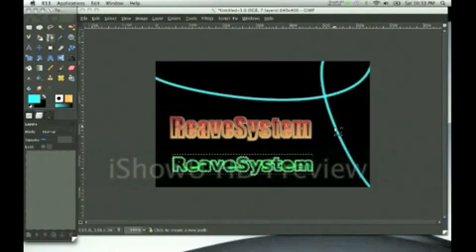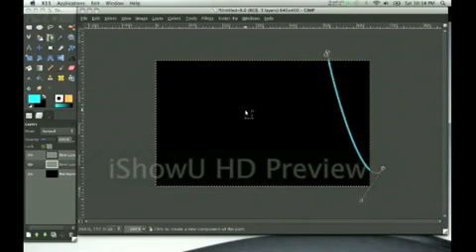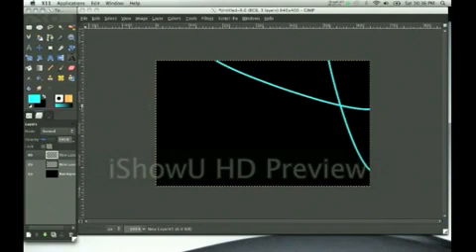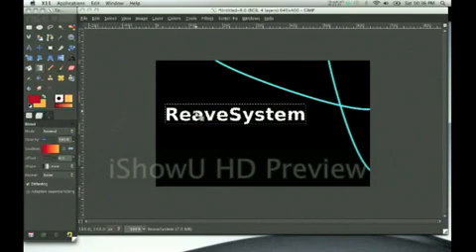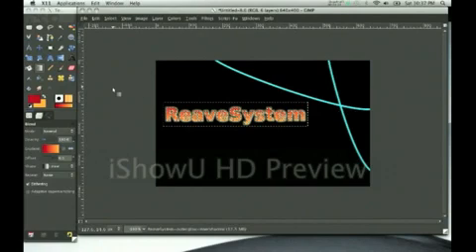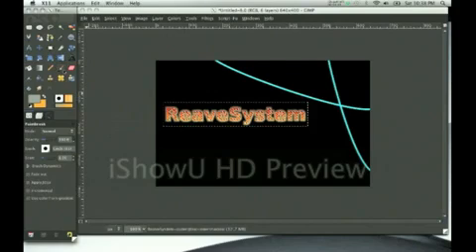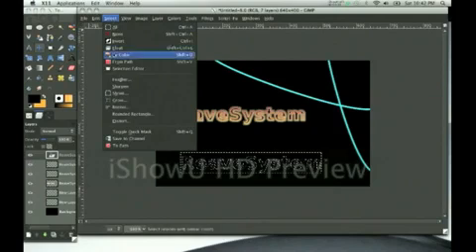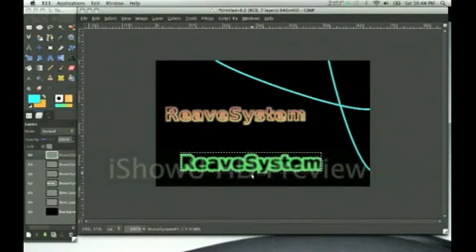How to make Neon paths and Texts as well as Glowy 3D Text in Gimp.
As the video name says... In this video i teach you how to make Neon paths, text as well as glowy text.
I kinda forgot about 3D text but its really simple.
Once your text and font chosen and written. Right click on the layer your text is in and do alpha to selection.
Then go to filters, blur and choose motion blur. Set your angle to 45 degrees and fiddle around with the length until you get what you want. That's basically all there is to it to make a 3D text.